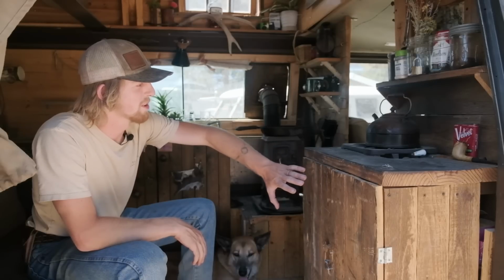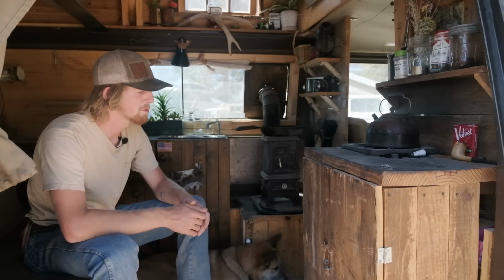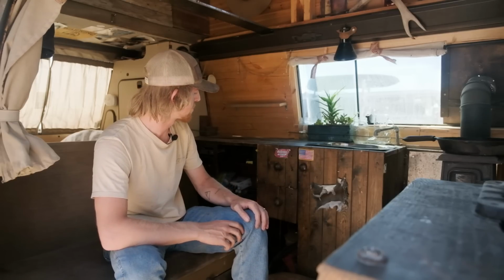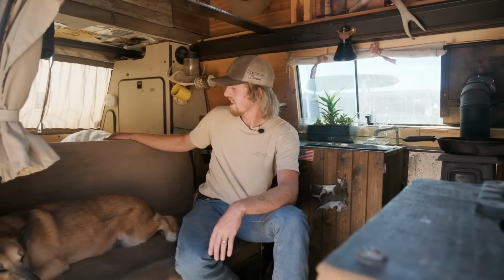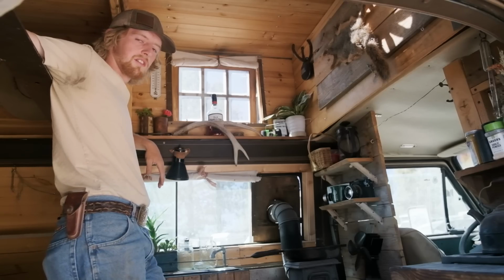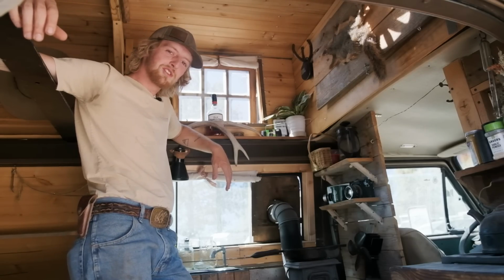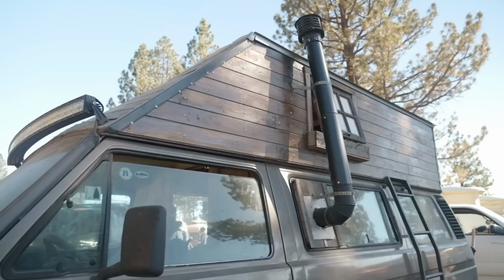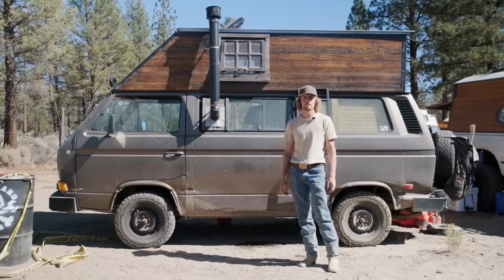Camper Van w/ Custom Built Wood Hightop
VIDEO DESCRIPTION:

Fry has a deep love for survival in nature and thrives in the woods, trusting his skills and intuition. Combined, Fry and Clare have about fourteen years of van life experience. Now, they travel in a 1986 Volkswagen Vanagon named Sue! Ranch management, guided hunting, horses, cattle farms, and training are just a few interests of these two along their nomadic journey!

The vibe of the rig is a mountain cabin with a rustic theme. Fry designed a functional layout with small details in mind. A unique addition to this van is the 2" lift and built-out roof, rather than the traditional pop-top! Several pieces of recycled wood were used for cabinetry and storage.

Shot by: @jonlucandjackie
Edited by: @jonlucandjackie

00:00 Introduction
00:21 VW Vanagon Kitchen
02:44 Why/How Vanlife
03:57 VW Vanagon Solar/Electric
06:34 VW Vanagon Fold Down Bed
07:19 About Vanlife
09:17 Personalizing the Vanagon
12:40 Making Money on the Road
14:23 VW Vanagon DIY Hightop
15:28 VW Vanagon Exterior
17:22 Vanlife Advice